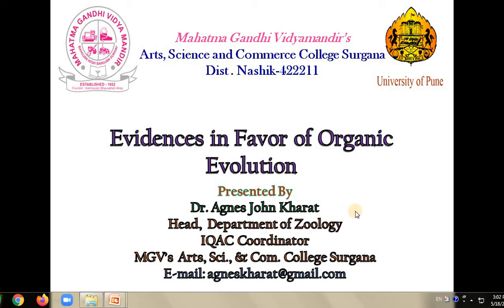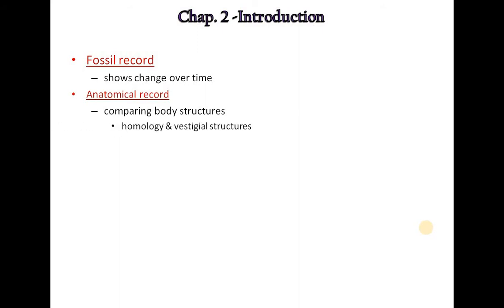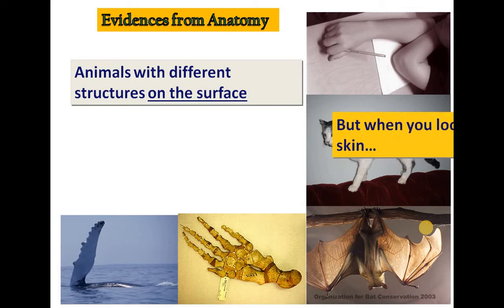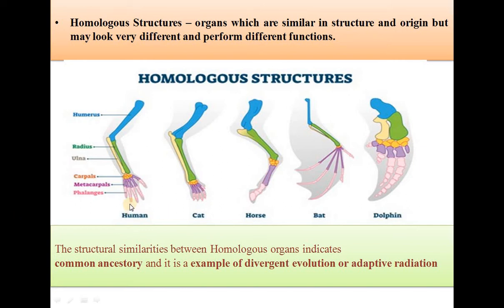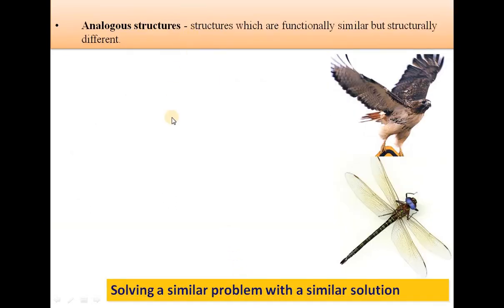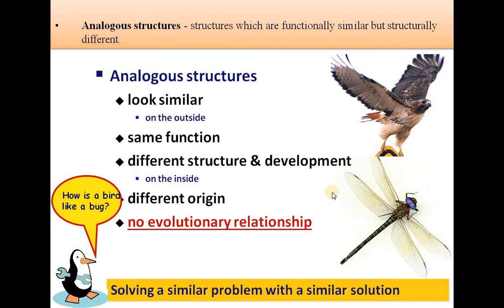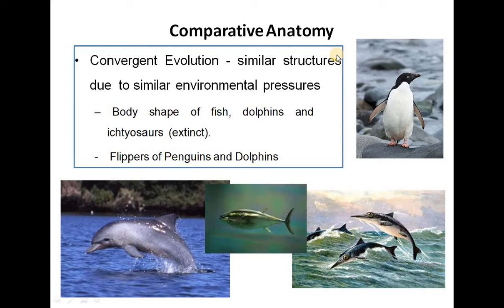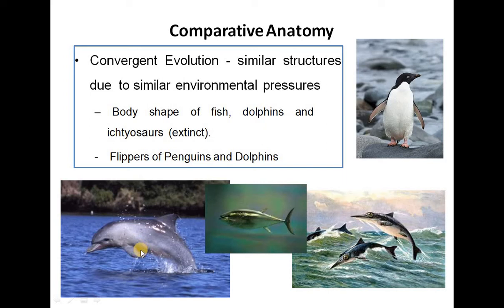Organic Evolution Chap 2 Part I Evidences of Organic Evolution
Evidences of Organic Evolution: Anatomy, Homologous Structures,Analogous structures, Convergent evolution, Vestigial organs (Rudimentary Organs)
Comparative Embryology